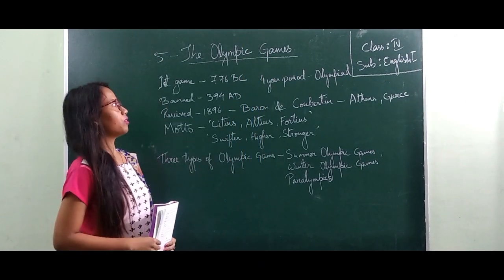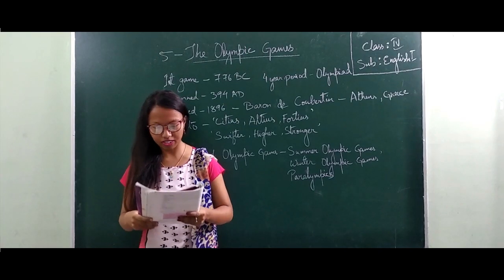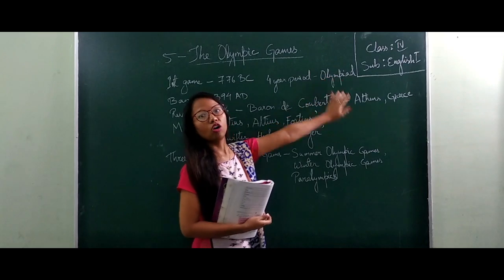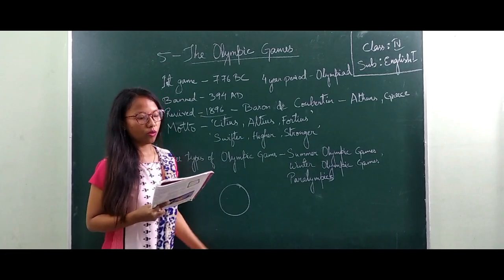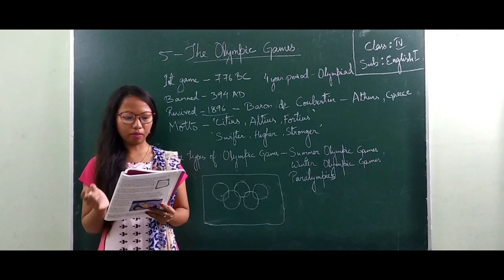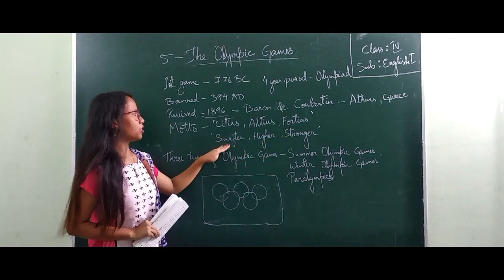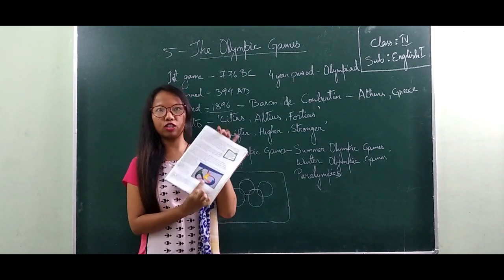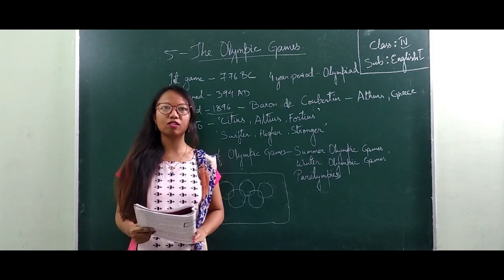CLASS 4 |ENGLISH I |OLYMPIC GAMES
MS BINITA CHANU